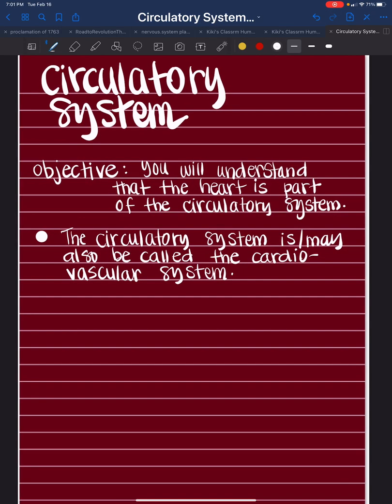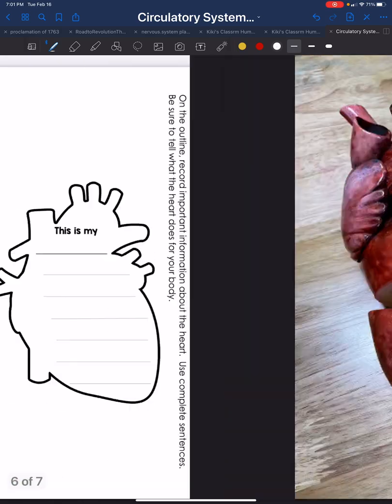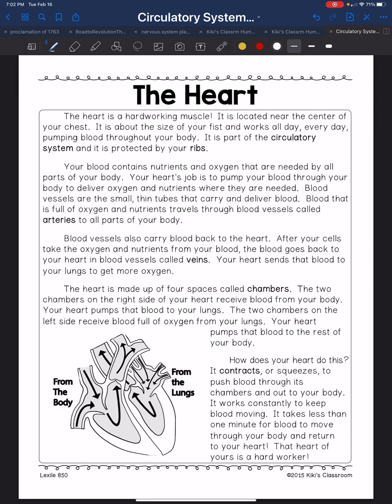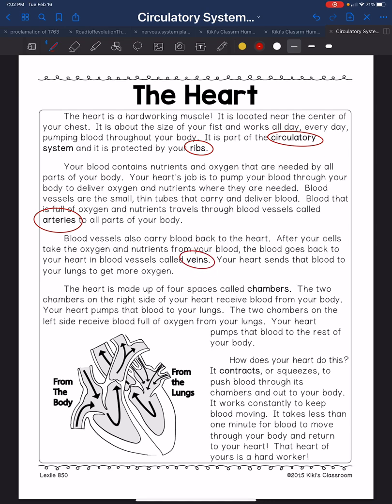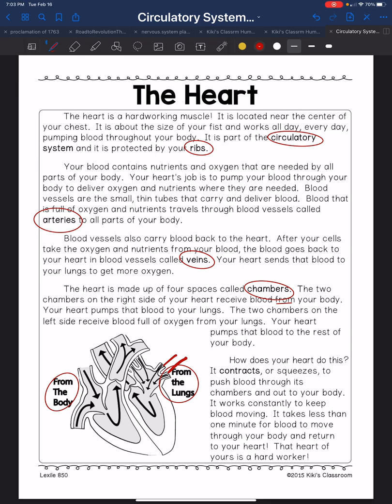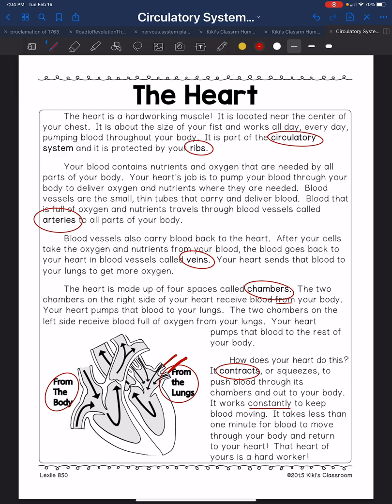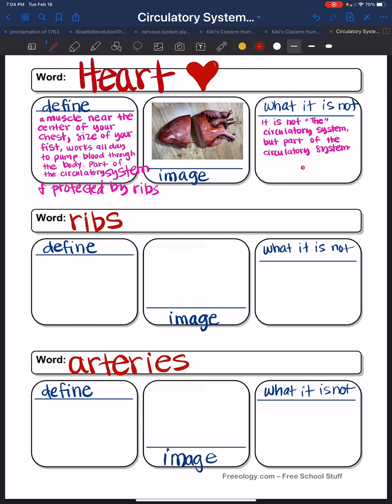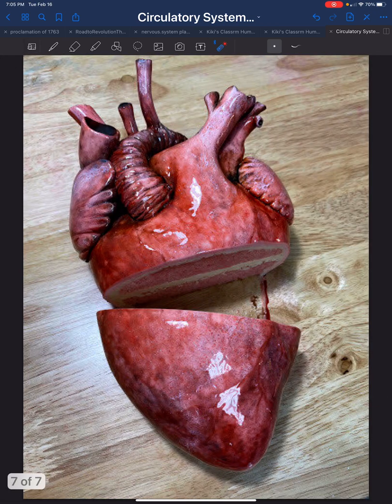4th grade human body systems: the circulatory system